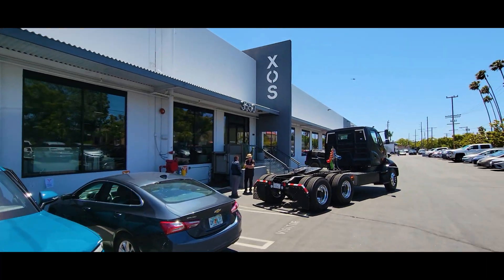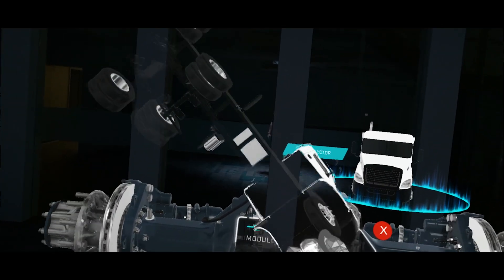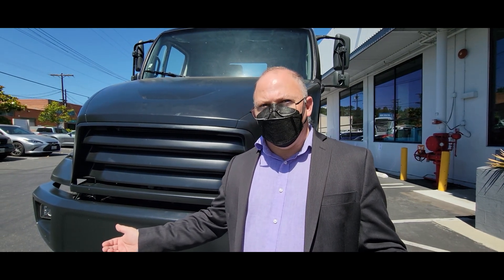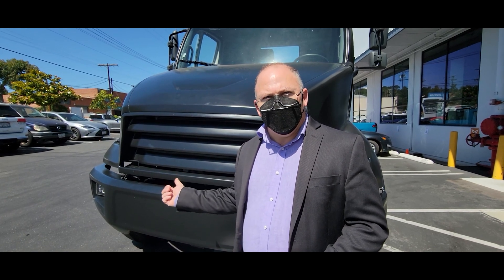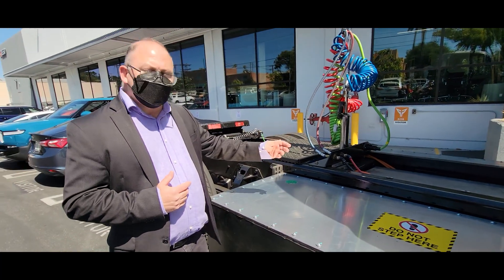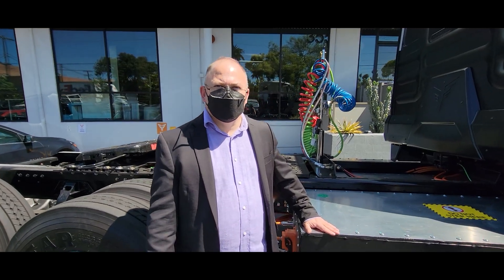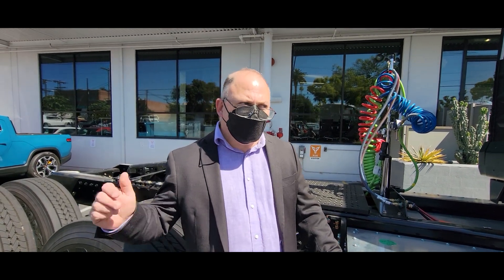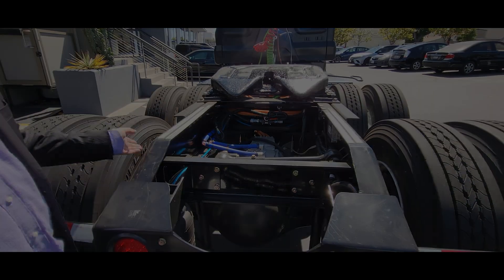Electric truck XOS and WHY we don't have long range electric trucks today!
Dedicated to making fleets more efficient, build state-of-the-art electric commercial vehicles at a much lower operating cost.
This is the first part of the video showing the battery technology system developed by XOS. More information will be posted in the second part.